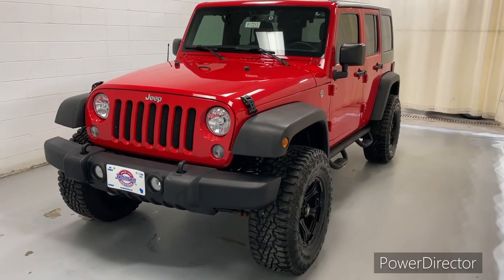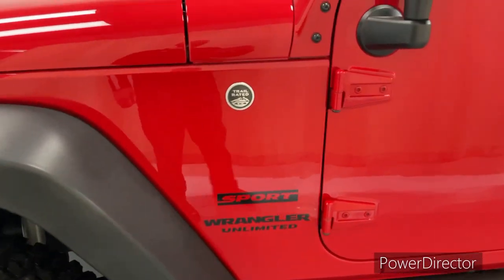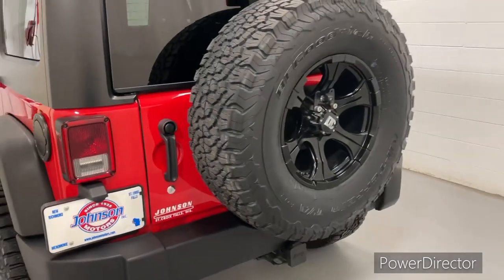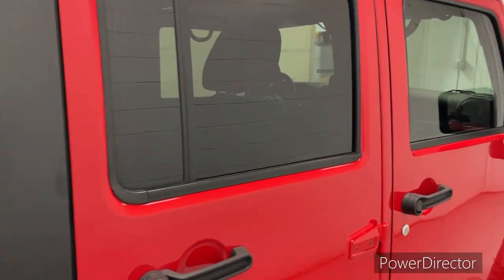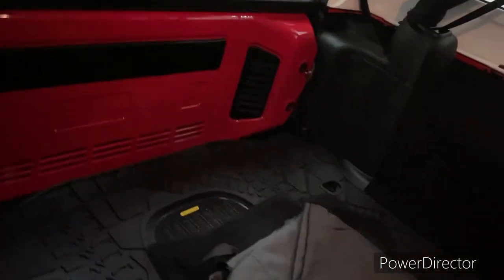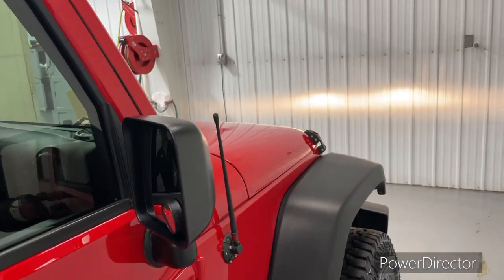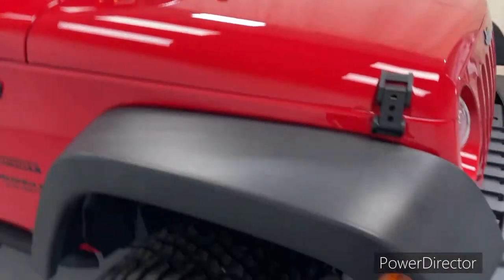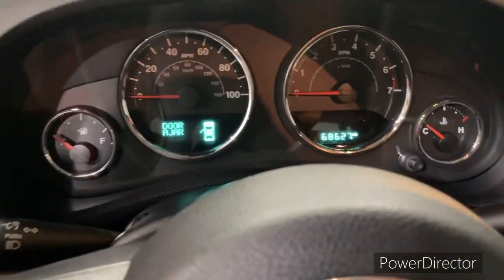917213 2017 Jeep Wrangler Unlimited